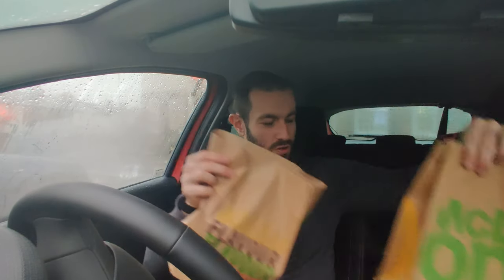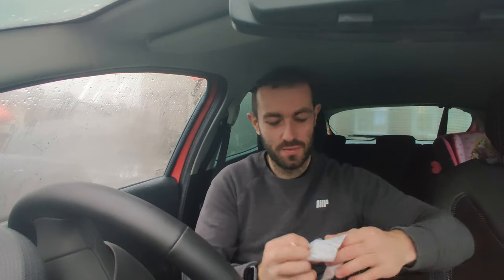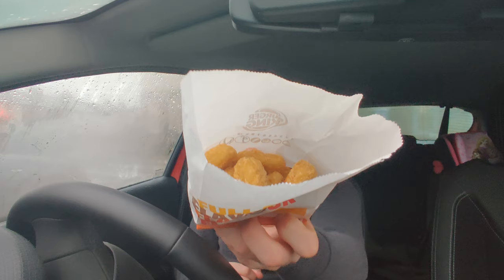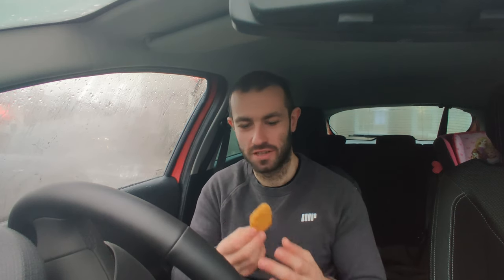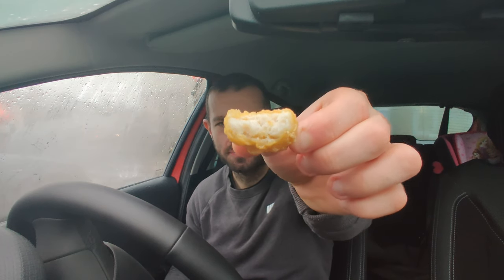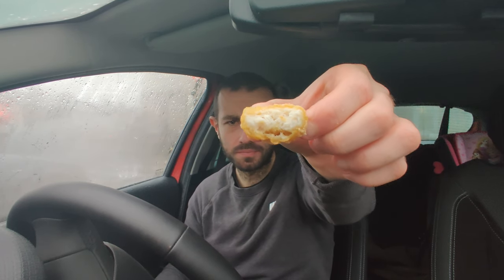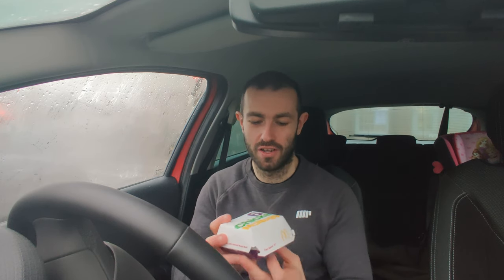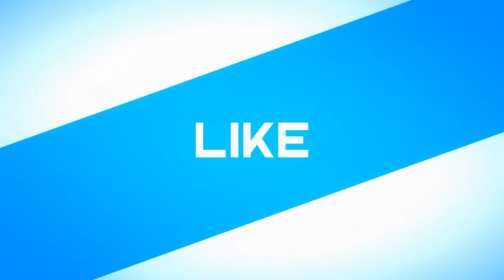McDonalds Vs Burger King - Food Battles Ep.1 - Chicken Nuggets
Its McDonalds Vs Burger king today!!! The Mc Nugget against the BK Nugget!! WATCH TO SEE WHO WINS